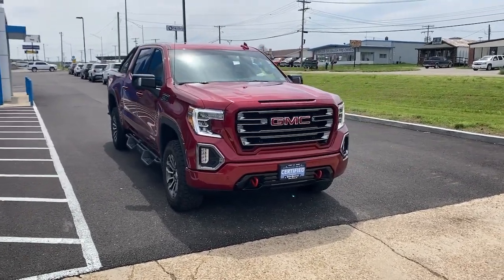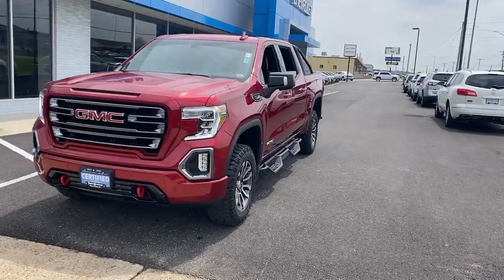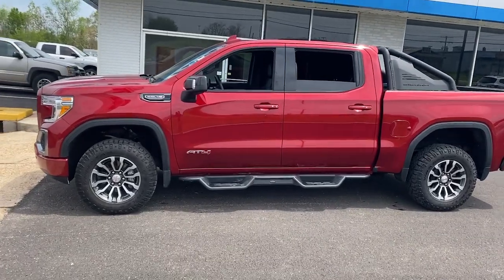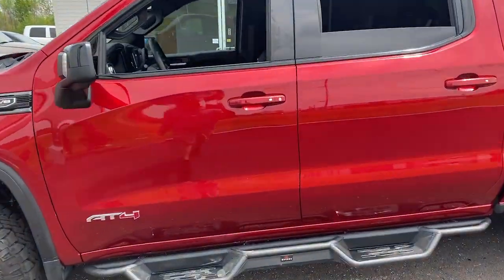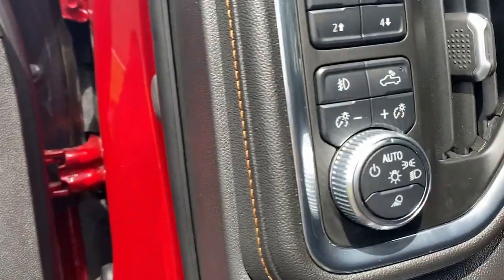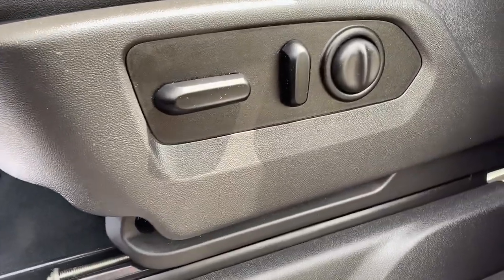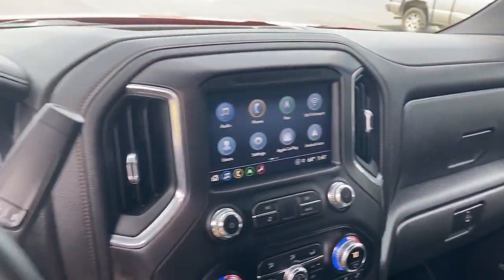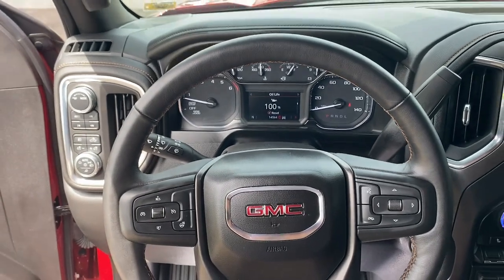2021 GMC Sierra 1500 West Plains MO, Mt Home AR, Willow Springs MO, Nixa MO, Mountain Grove MO 22176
Cayenne Red Tintcoat  2021 GMC Sierra 1500 available in West Plains Missouri at Taylor Grubaugh Chevrolet Buick GMC. Servicing the Mt Home AR, Willow Springs MO, Nixa MO, Mountain Grove MO area.
2021 GMC Sierra 1500 AT4 - Stock#: 22176A - VIN#: 3GTP9EED3MG184140

AT4 Preferred Package, Driver Alert Package I, Tires: LT275/65R18C MT BW, Seatingheated driver and front outboard passenger, Wireless Phone Projectionfor Apple CarPlay and Android Auto, Seatsfront bucket with center console, WINDOWPOWERREAR SLIDING WITH REAR DEFOGGER, HeadlampsLED reflector (high intensity) with LED turn signals and LED signature Daytime Running Lamps, Windowpower frontpassenger express up/down, Recovery hooksRed, Door handlesbody-color, SiriusXM with 360L Equipped with SiriusXM with 360L. Enjoy a trial subscription of the All Access package for the full 360L experiencewith a greater variety of SiriusXM contenta more personalized experience and easier navigation. With the All Access packageyou can also enjoy your favorites everywhere you gowith the SiriusXM apponline and at home on compatible connected devices. (IMPORTANT: The SiriusXM radio trial package is not provided on vehicles that are ordered for Fleet Daily Re, Driver memory recalls driver 'presets' for power driver seat and outside mirrors, Door lockspower, Bed LinerSpray-on Pickup bedliner with GMC logo (does not include spray-on liner on tailgate due to Black composite inner panel) (AT4 logo replaces GMC logo. Deleted with (PCP) AT4 CarbonPro Edition. Double Cab and Crew Cab models are available with Ship Thru codes (VBE)(VCO)(VDT)(VYC) or (VYS).), Driver Information Center4.2' diagonal color display includes driver personalization, SeatUp-level Rear with Storage Package60/40 folding bench for Crew Cab modelsincludes full-length bench seatseatback storage on left and right sidecenter fold out armrest with 2 cupholdersfull cab width under-seat storage(includes child seat top tether anchor), Assist handles front A-pillar mounted for driver and passengerrear B-pillar mounted, Trailer brake controllerintegrated, Steering wheel audio controls, HD Radio (Standard on vehicles built before 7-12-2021. Certain vehicles built on or after 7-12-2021 will include (RG0) Not Equipped with HD Radiowhich removes (U2L) HD Radio. See dealer for details.), LANE CHANGE ALERTwith Side Blind Zone Alert, Center Consolefloor-mounted with cup holderscell phone storagepower cord managementhanging file folder capability, Ta